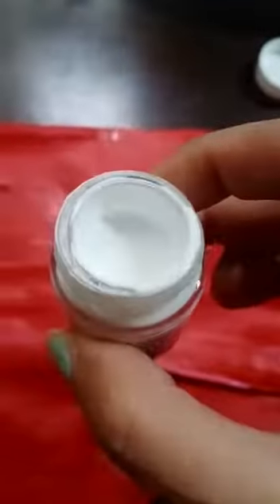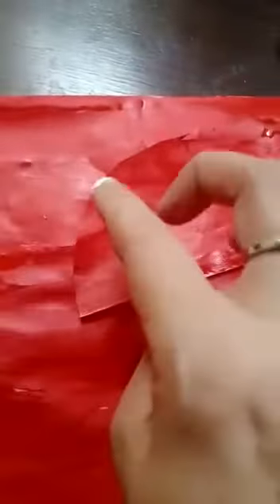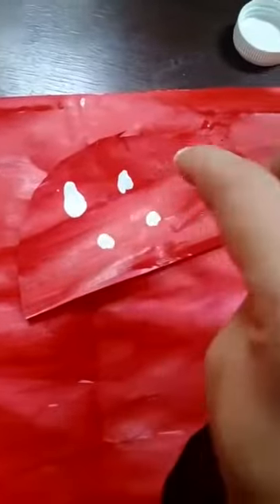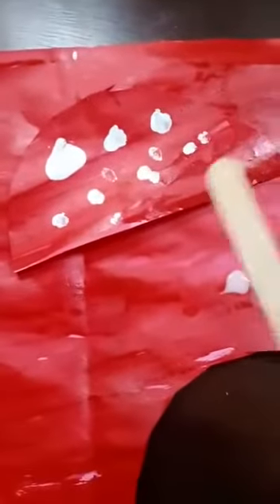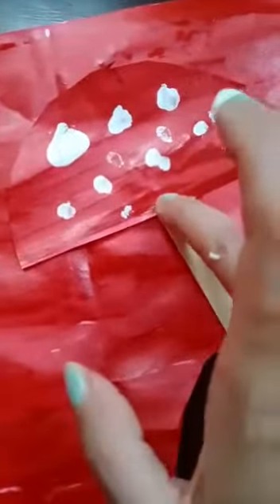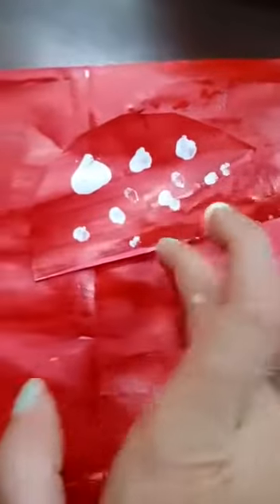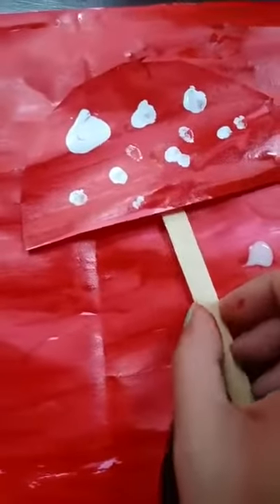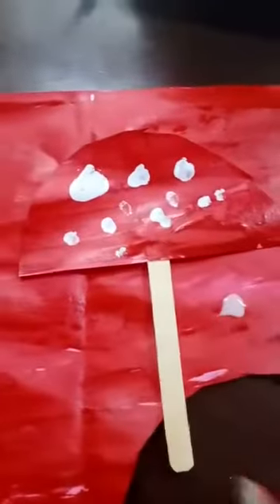Making Umbrella (Helping Videos)